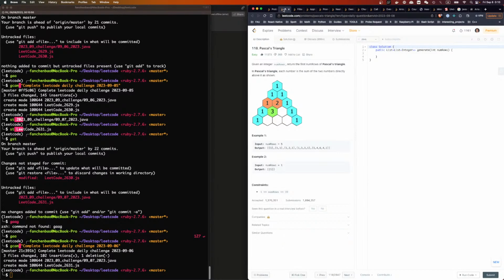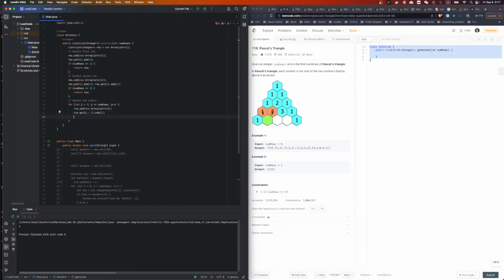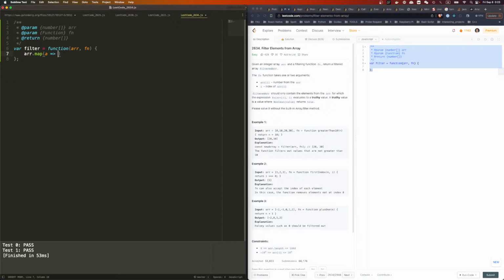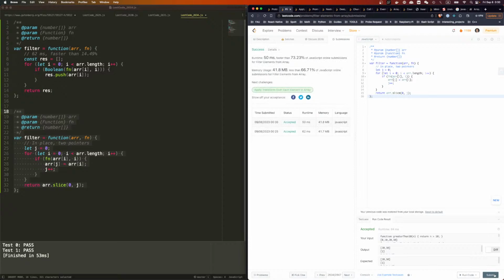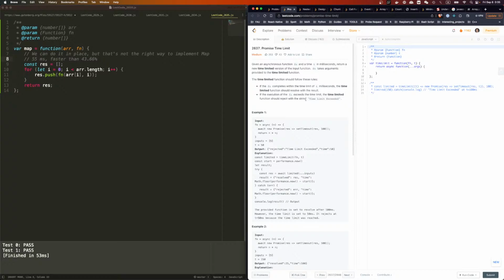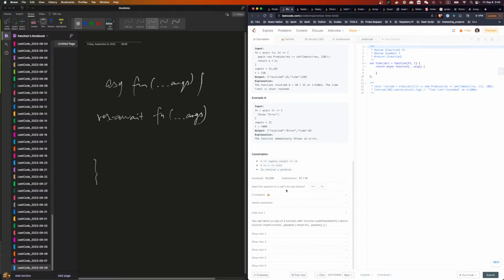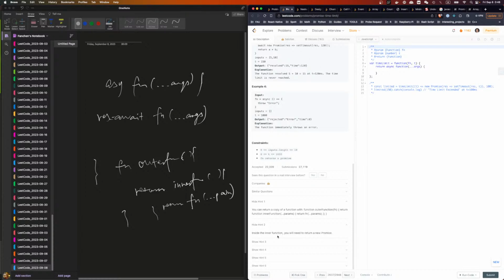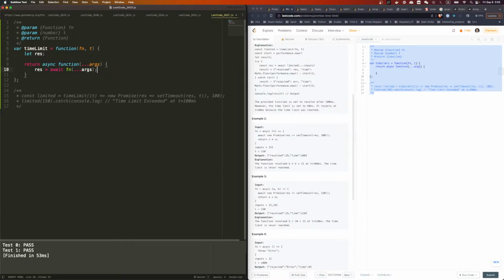2023-09-08 LeetCode 118 & 2634 & 2635 & 2637 (Incompleto)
Tres problemas fáciles. Pero no puedo pensar más sobre 2637. Creo que es un error hacer LeetCode al final del día. Debo hacerlo más temprano cuando mi cerebro todavía es funcionando.